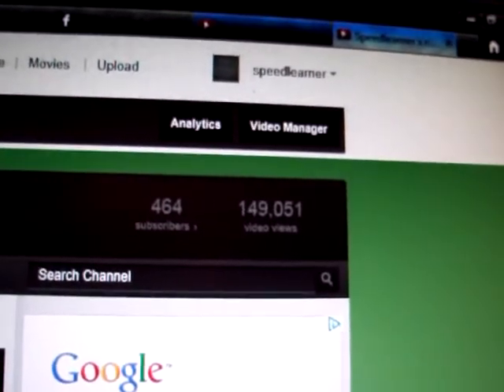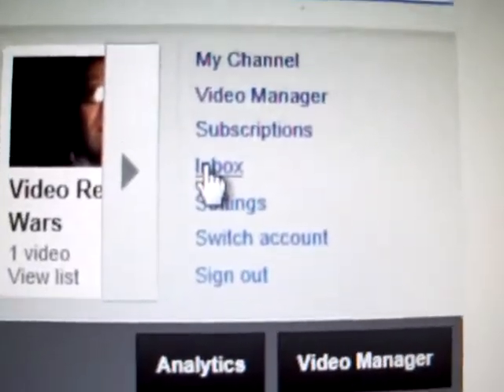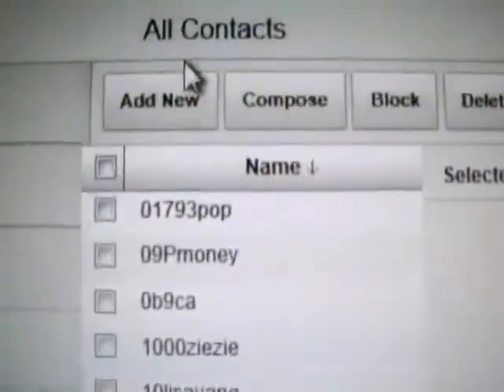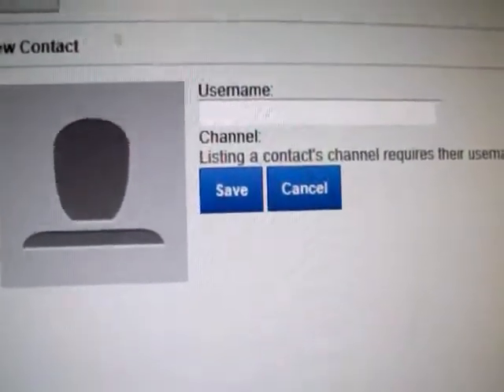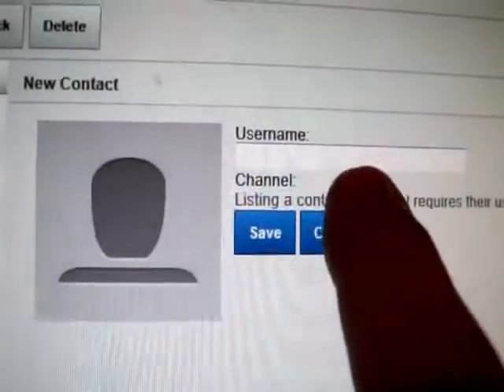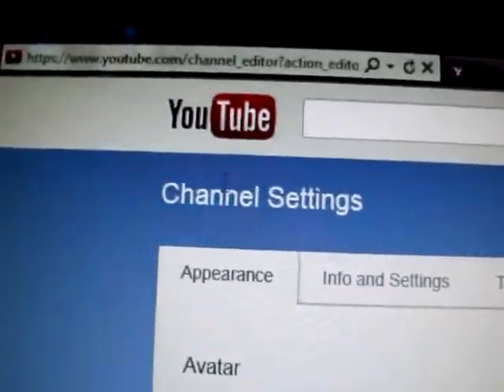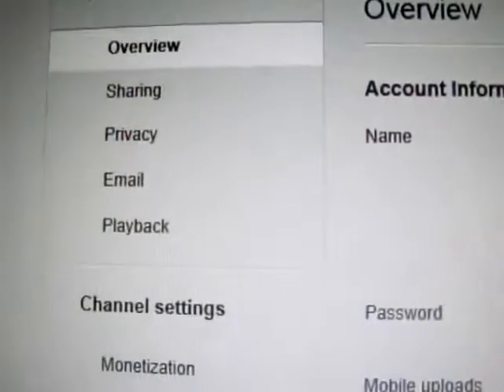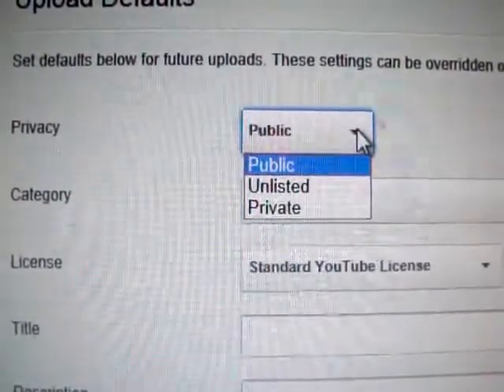Contact Notifications and Privacy